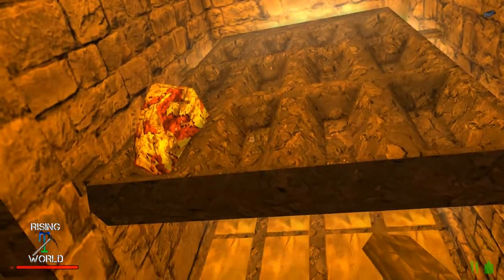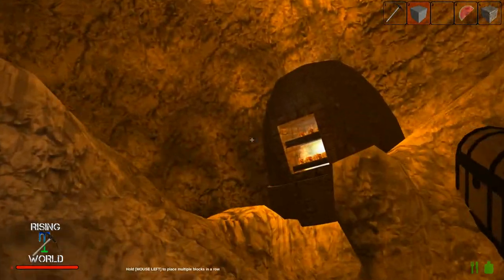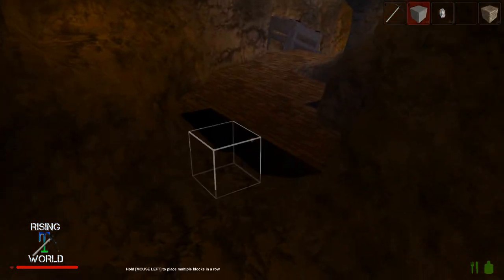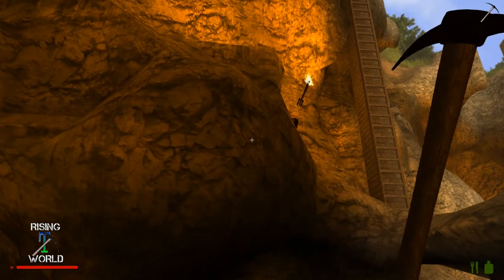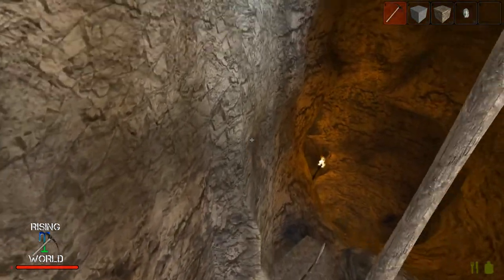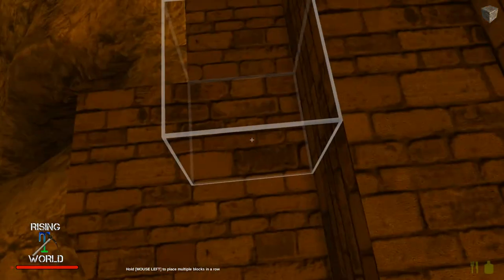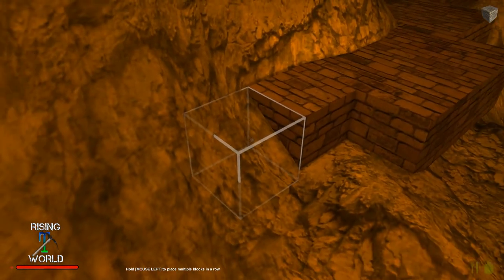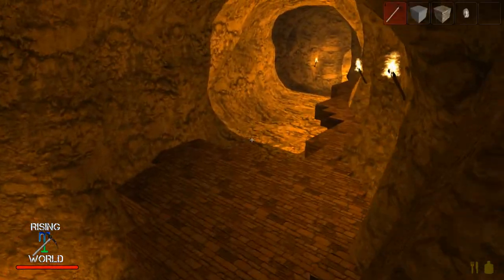Rising World Let's Play Episode 4: Flooring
Hey guys welcome to rising world let's play! Rising world is an open world sandbox game where you can build, explore, and thrive in your world. I am going to be doing a let's play on the game. Rising World also has hostile mobs that can hurt you along the way. Rising world includes plenty of blocks and ideas to play with and is perfect for a let's play even though rising world is still in early alpha. It definately has that indie game aspect to it. So buckle in and join me on the ride to the top of the rising world! You can purchase rising world on steam.

★Links★

★Intro Music★
Rising World Song

★Outro Music★
Rising World Song